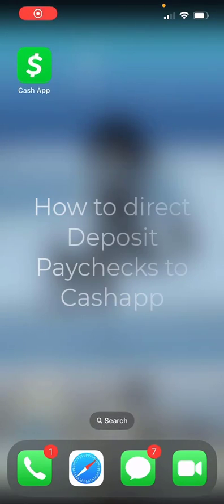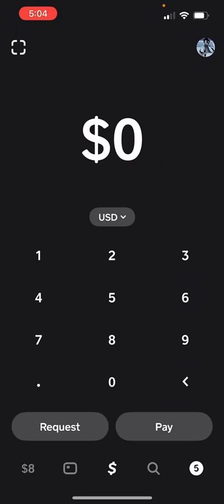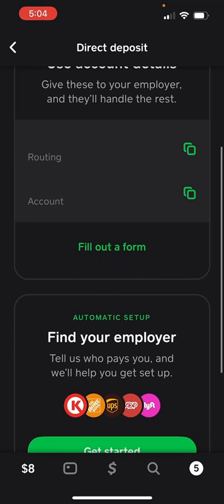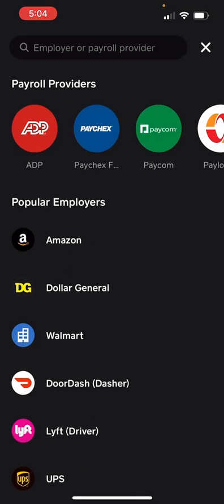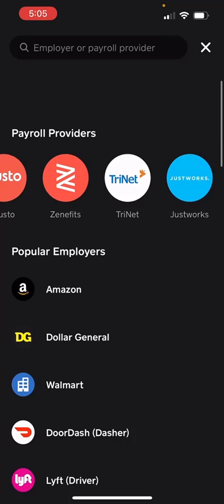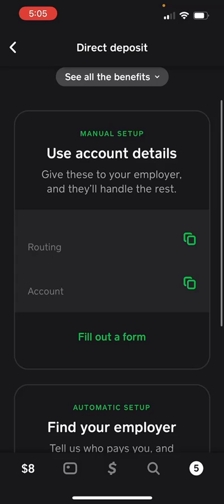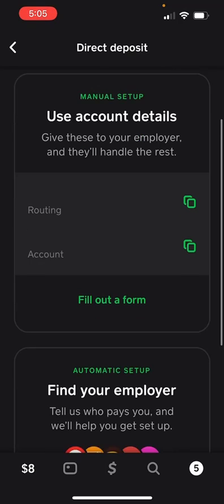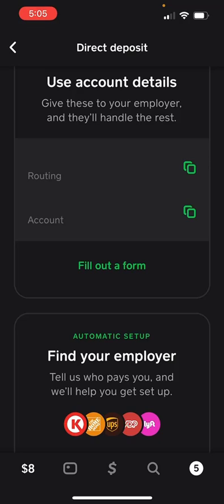How To Set Up Paycheck Direct Deposits to Cash App | Step by Step